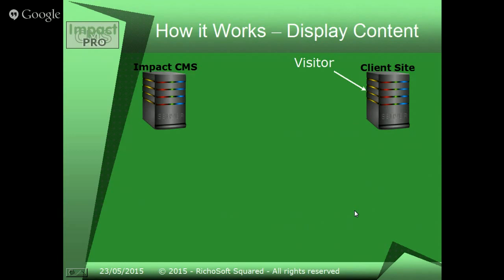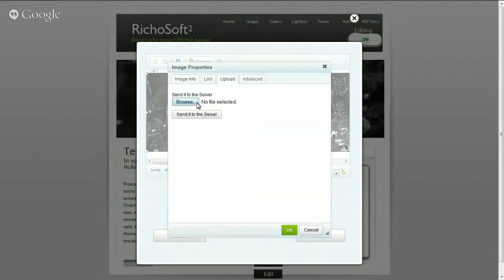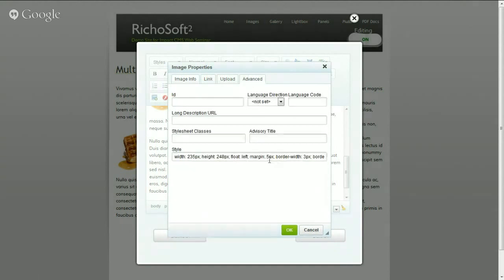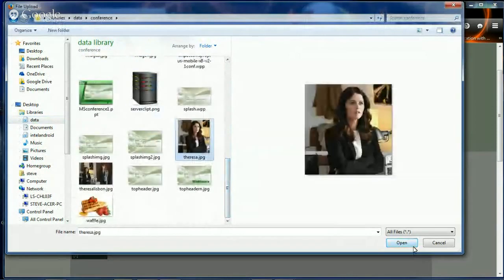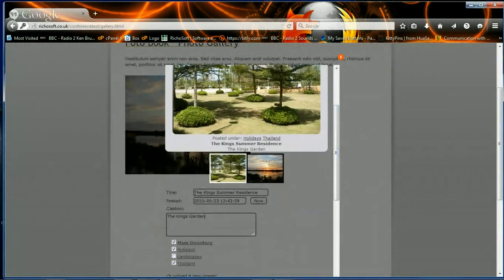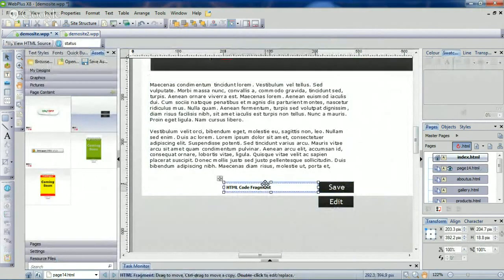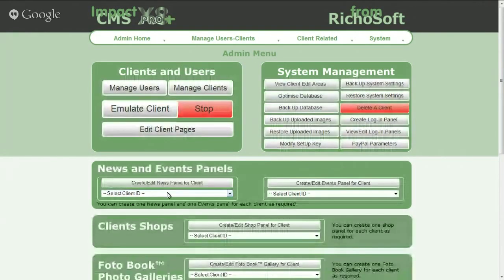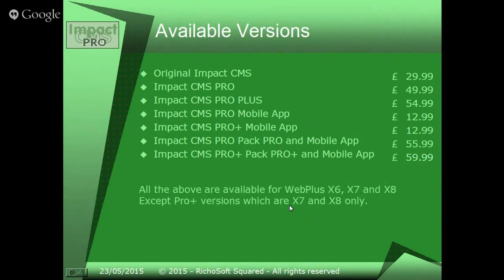Impact CMS PRO+ Webinar 1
What were the initial requirements for Impact CMS
How it Works
Sample Client Site with editable areas
How to add editable content to client sites
Questions